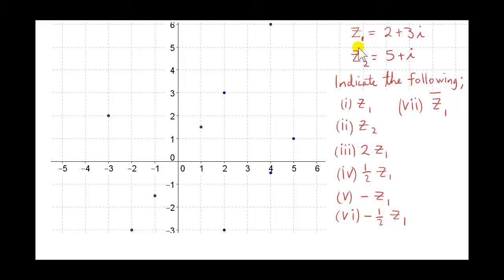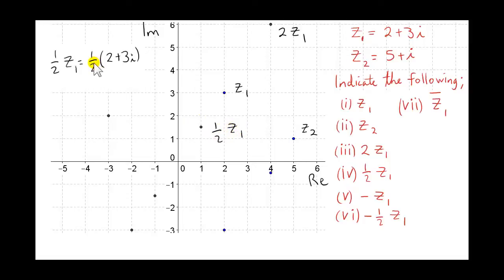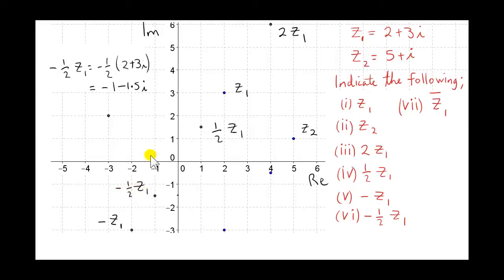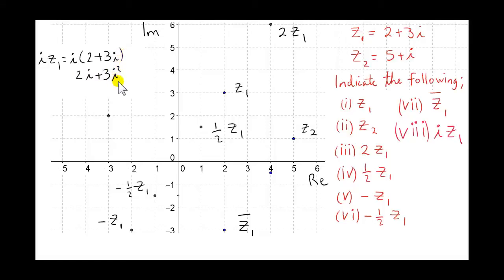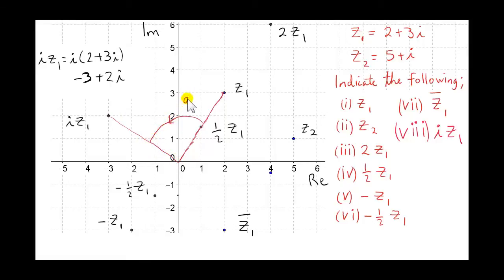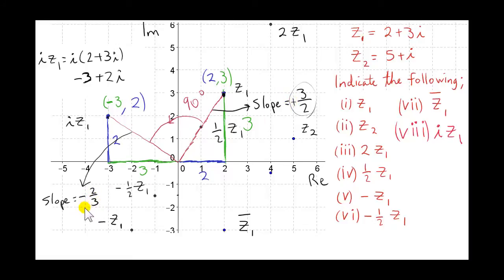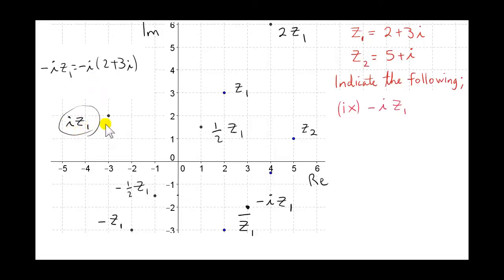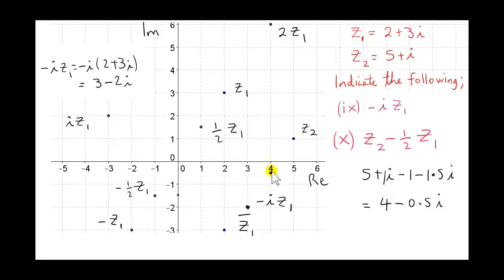Complex Numbers - Transformations on the Argand Diagram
We look at the effect in the Argand Diagram of multiplying a complex number by a real number and by i.